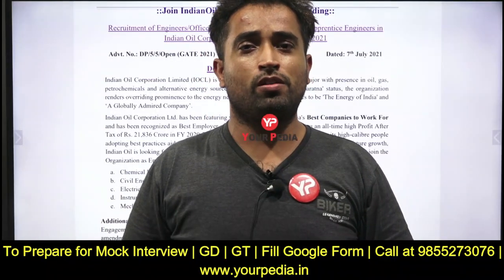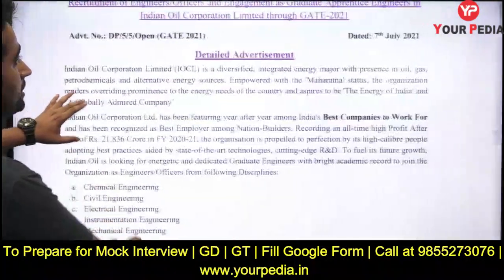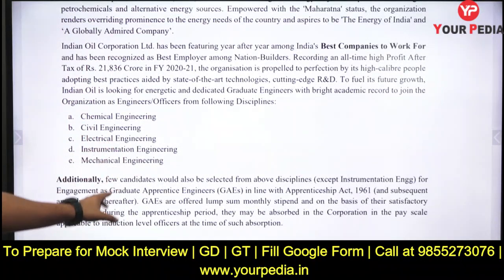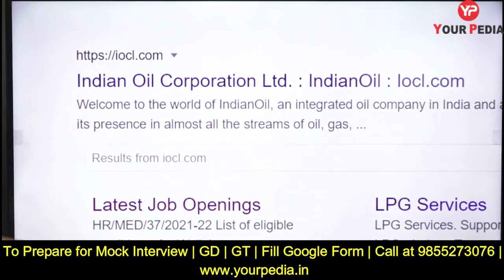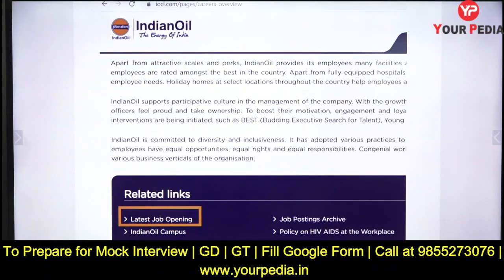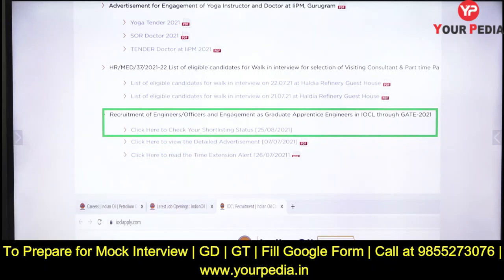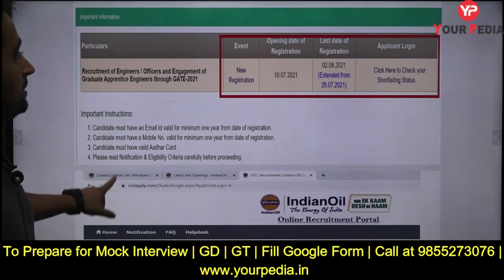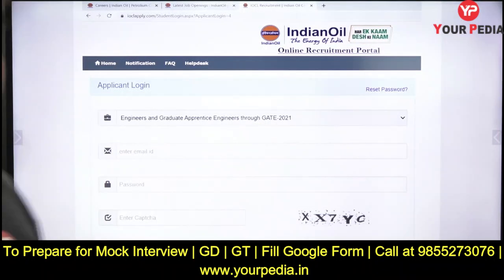IOCL Interview Preparation | GD | GT | IOCL Interview guidance | Prepare with YP | Pardeep Bhanwala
Watch this video till end  and if you get shortlisted, you can prepare with YourPedia for GD GT PI.

To fuel its future growth, Indian Oil is looking for energetic and dedicated Graduate Engineers with bright academic record to join the Organization as Engineers/Officers from following Disciplines:
a. Chemical Engineering
b. Civil Engineering
c. Electrical Engineering
d. Instrumentation Engineering
e. Mechanical Engineering

The gross valuation of remuneration to the company will be about Rs. 15.20 Lakhs per annum
inclusive of performance related pay (PRP). The actual remuneration may vary depending on place
of posting, financial performance of the Corporation and annual performance appraisal of the
individual. Candidates selected as GAEs (Graduate Apprentice Engineer) shall receive a fixed monthly stipend for duration of apprenticeship.

Selection Process: Selection process shall consist of Group Discussion, Group Task and Personal Interview. However, eligibility of the candidates shall be verified prior to GD, GT and PI and only those candidates shall be allowed to appear in GD, GT and PI who are meeting the eligibility criteria by furnishing relevant and valid documents in latest formats in Original at the time of document verification.

Merit list shall be prepared only of those candidates who qualify in all of the following components
of evaluation process individually as well as consolidated weighted sum of the evaluation
components:
a. GATE 2021 (marks out of 100)
b. Group Discussion and Group Task
c. Personal Interview

iocl recruitment 2021
iocl interview preparation
iocl interview questions
iocl interview guide
iocl interview tips
how to prepare for group task in IOCL
gt in iocl
how to prepare for iocl interview
iocl interview experience
iocl gt interview stage
iocl gt personal interview
iocl personal interview preparation
iocl group task expected topics
iocl gd  expected topics
iocl gt expected topics
iocl interview expected questions